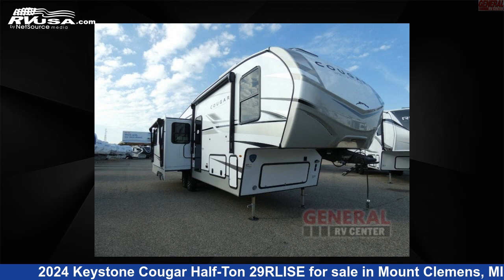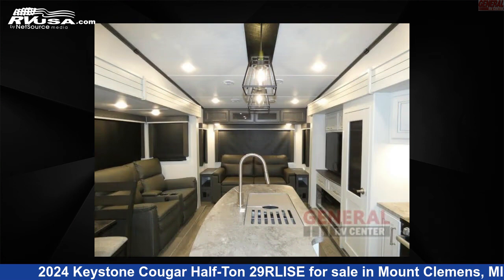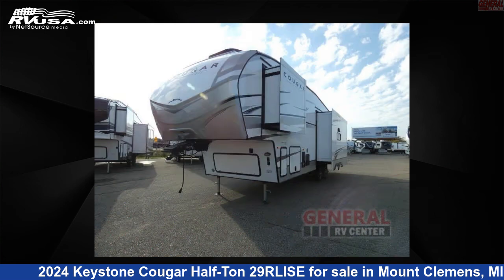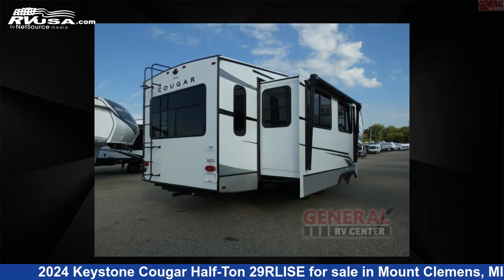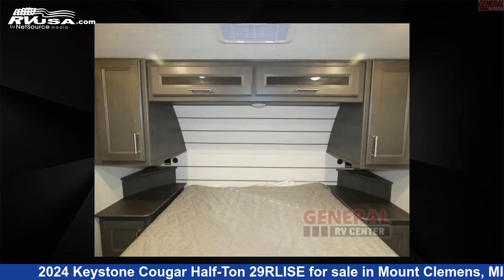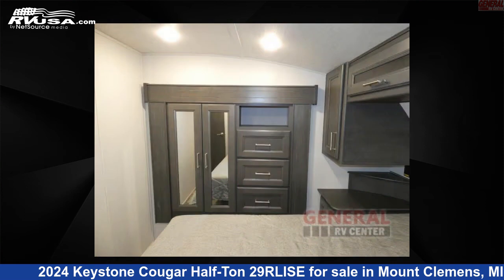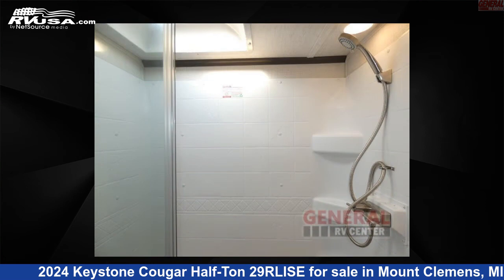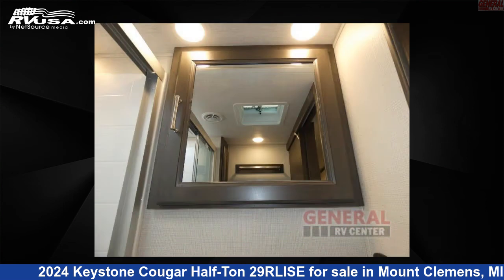Magnificent 2024 Keystone Cougar Half-Ton Fifth Wheel RV For Sale in Mount Clemens, MI | RVUSA.com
This 2024 Keystone Cougar Half-Ton 29RLISE is a Fifth Wheel RV. It is located in Mount Clemens, MI 48043 and is offered for sale by General RV Center. This New Keystone Is 34' 0" in length and features sleeps 4, Slideout. The floorplan layout of this Fifth Wheel features Front Bedroom, Kitchen Island, Rear Living Area.